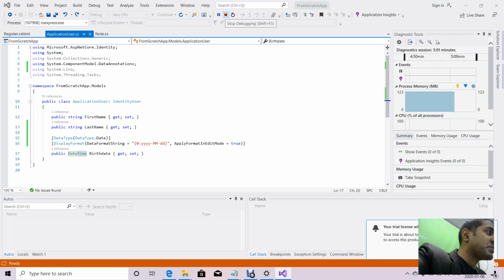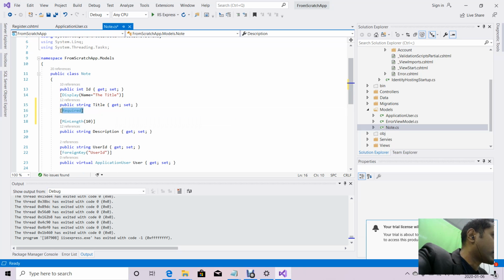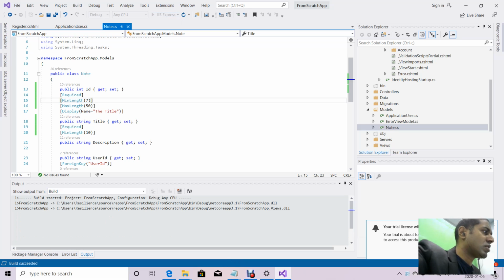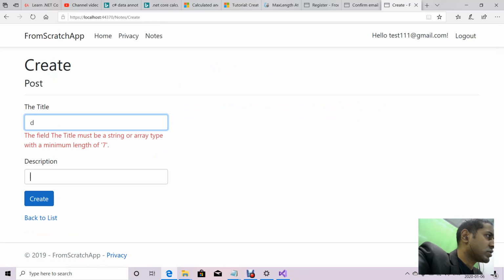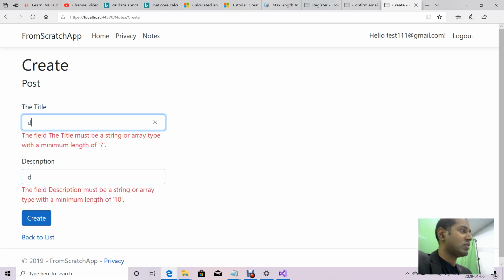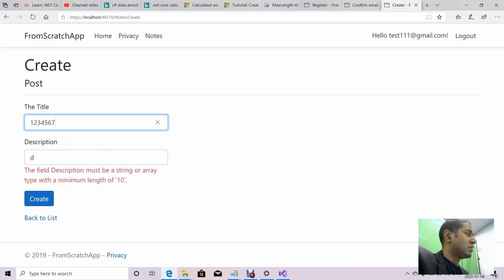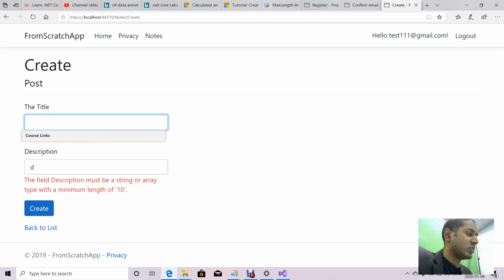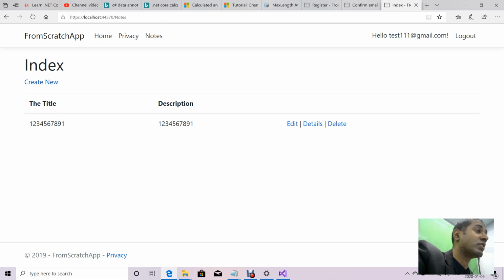NETCORE025 EX4 MinLength and MaxLength Data Annotations